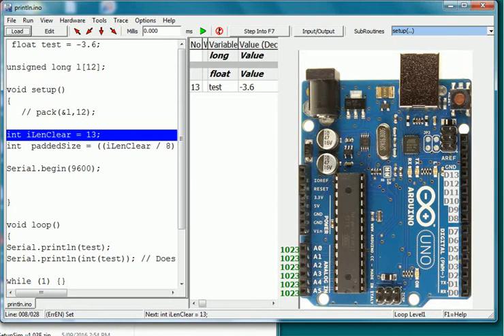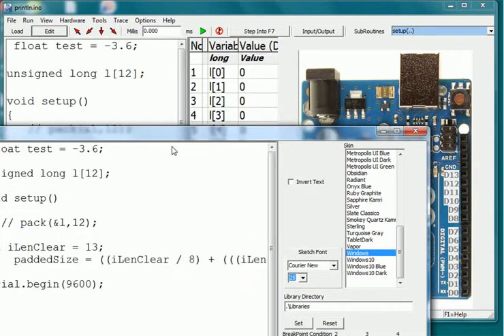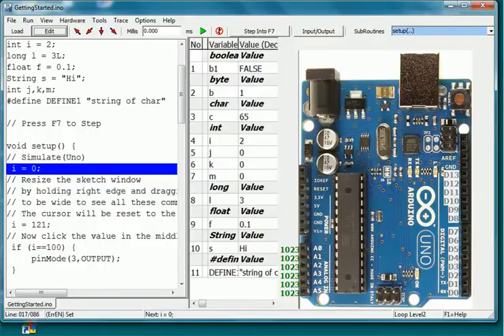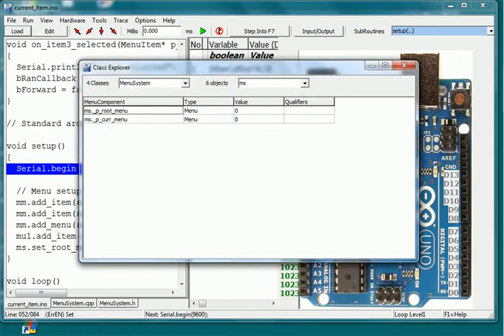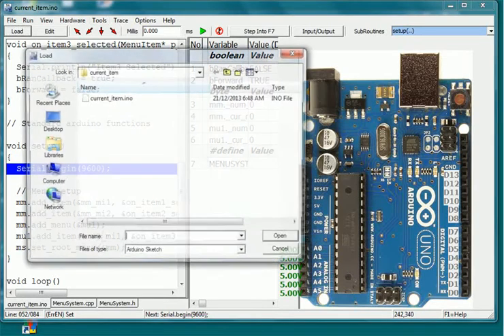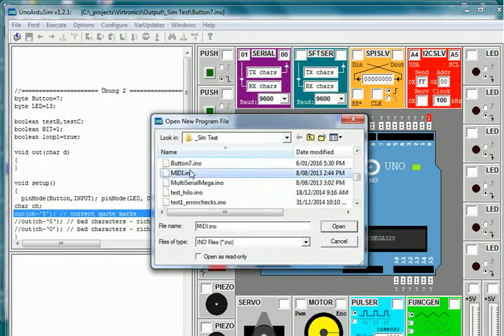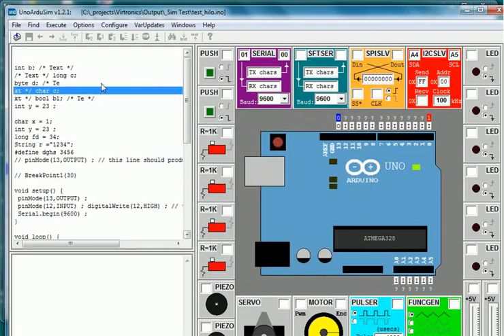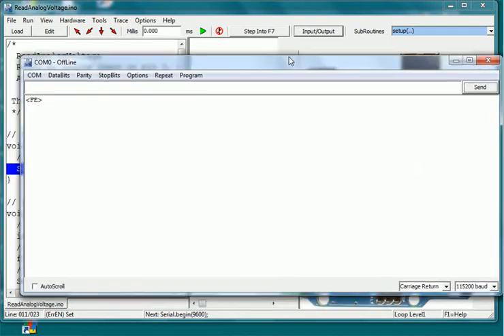Simulator for Arduino version 1.03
This video shows the Updater tool which can be accessed by selecting Help Check for Updates.